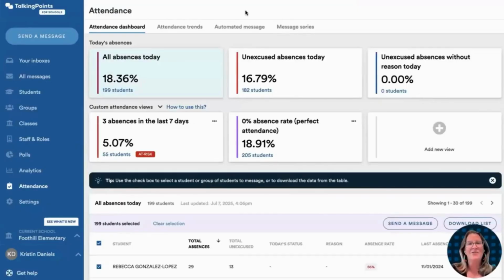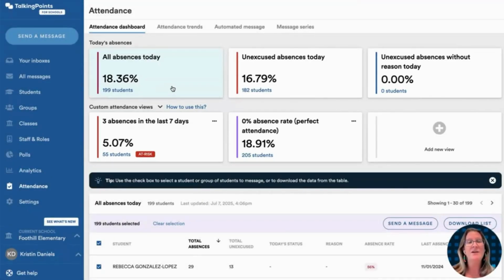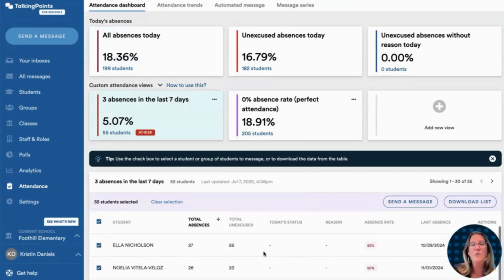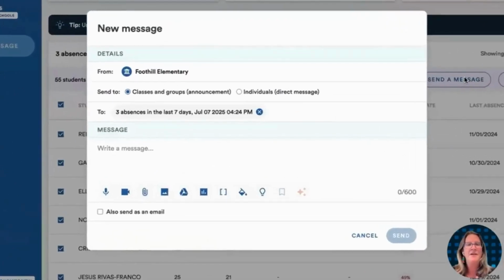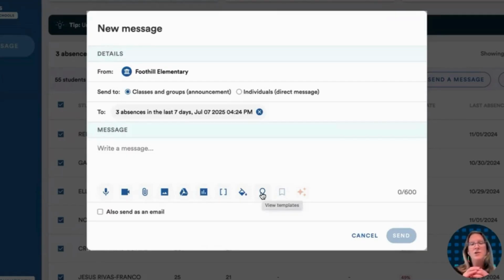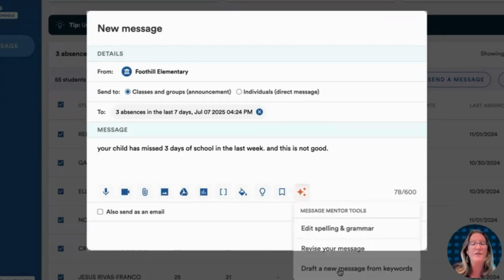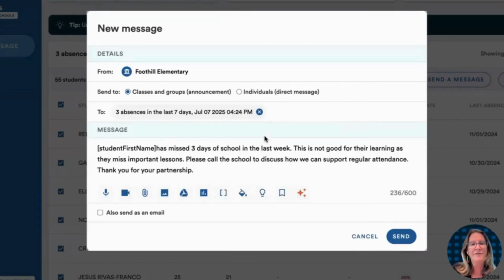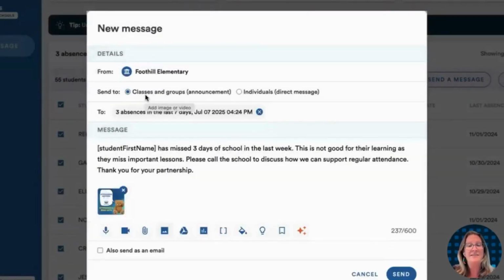TalkingPoints Attendance Improvement Plus - How It Works Part 1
Take a deeper look at the new Attendance Improvement Plus features inside TalkingPoints for Schools and Districts. This video takes a look at the Attendance Dashboard.